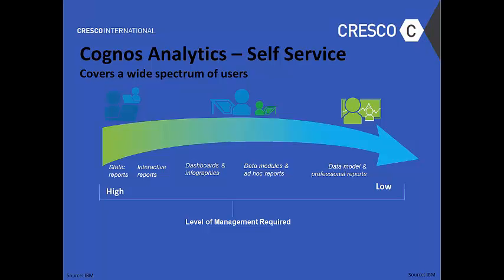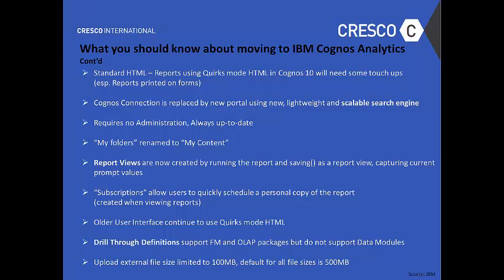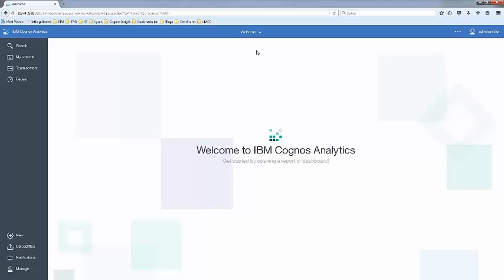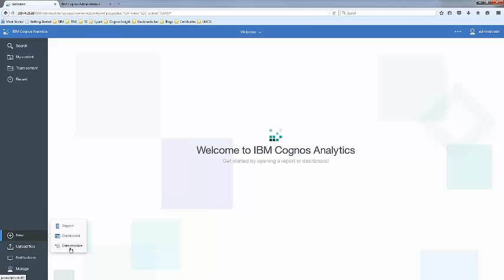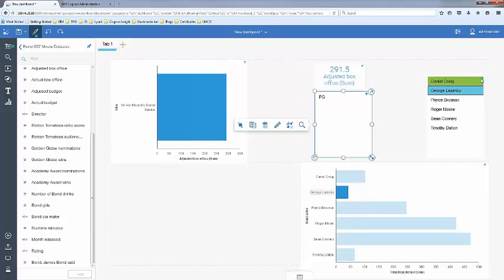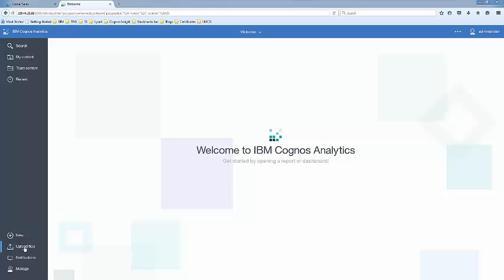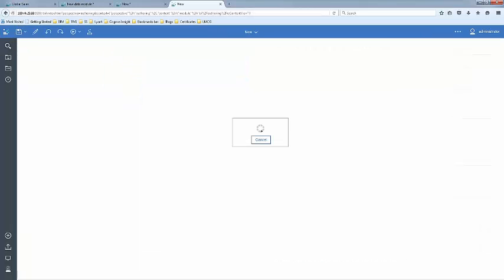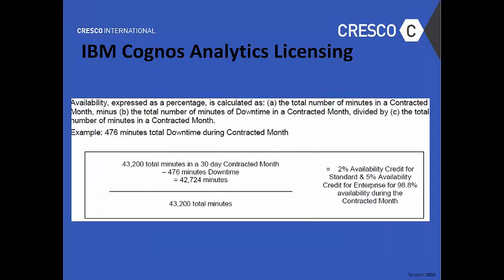What's New in IBM Cognos BI & a Demo of Cognos Analytics (Cognos version 11) || Cresco International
Watch this webcast to learn the new features and functionalities of the latest version of IBM Cognos BI, Cognos Analytics, or as some call Cognos 11.